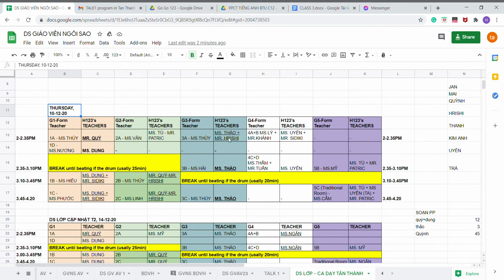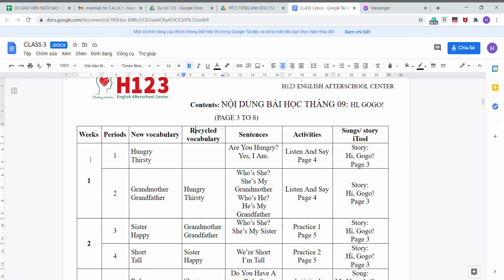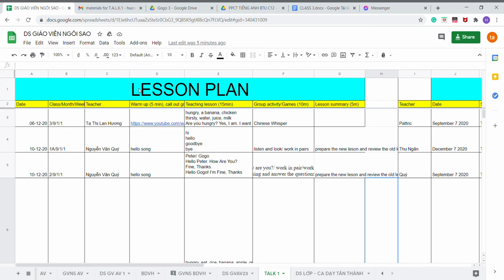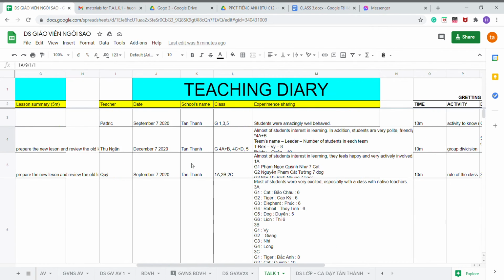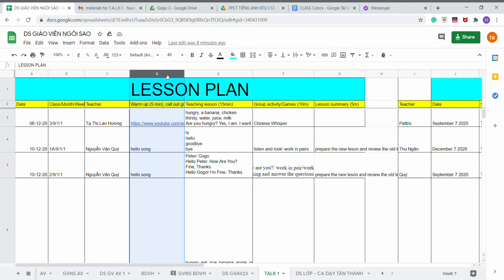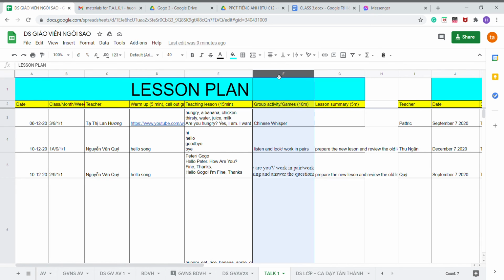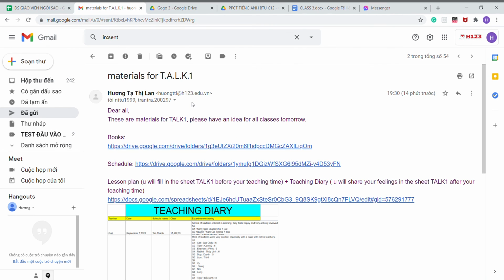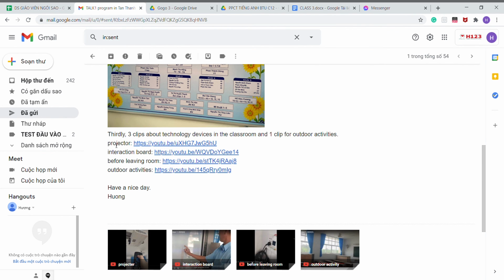TALK1 GUIDE (English)